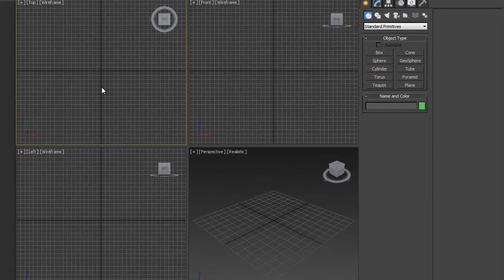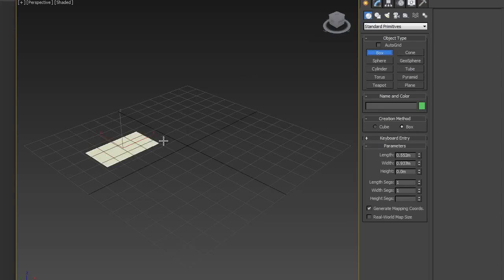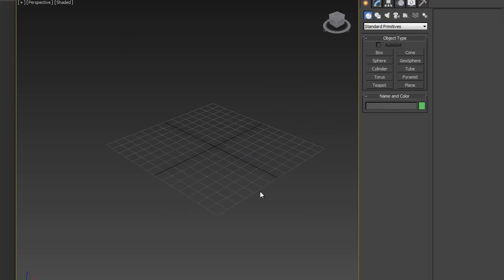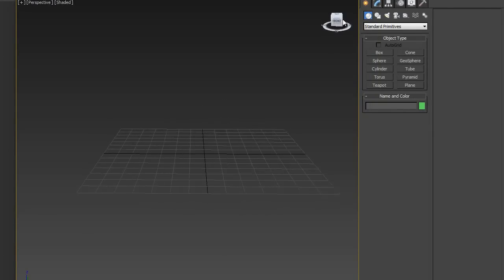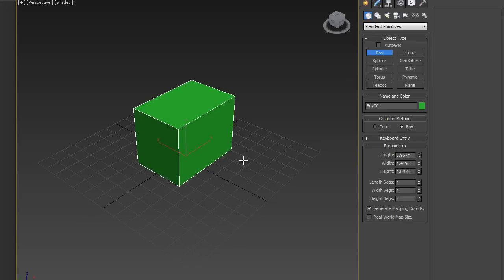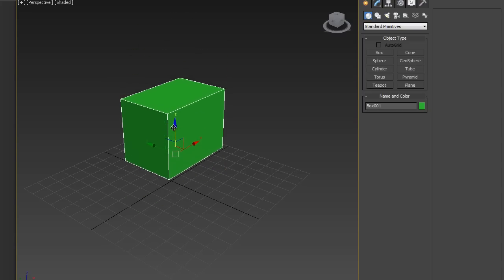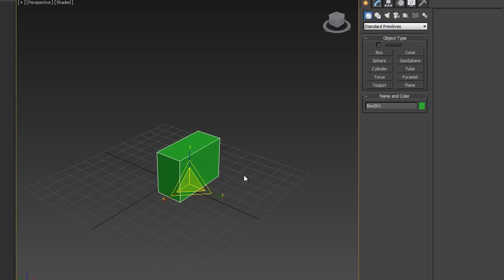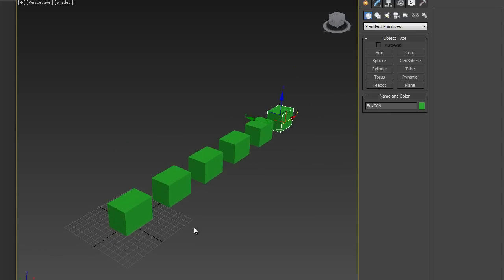3Ds Max part 2